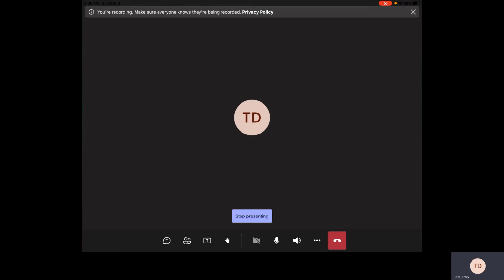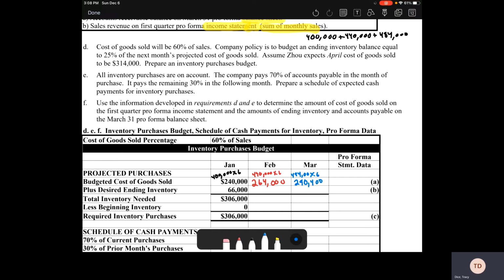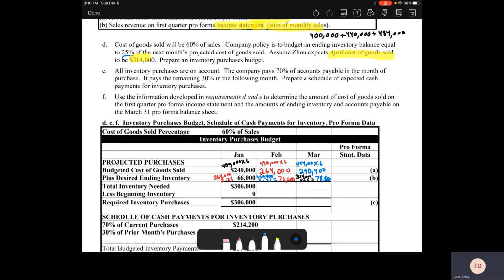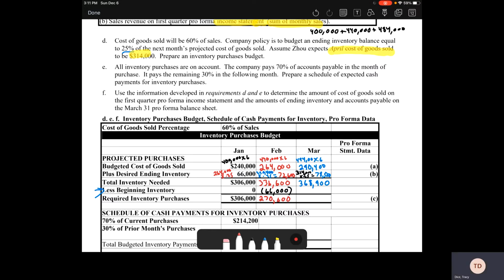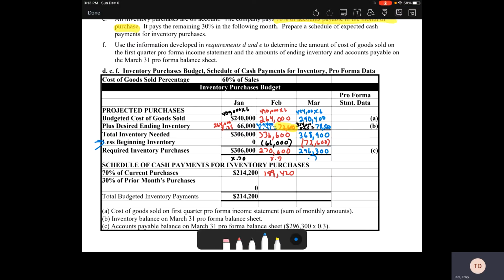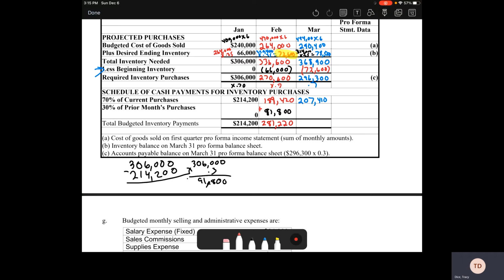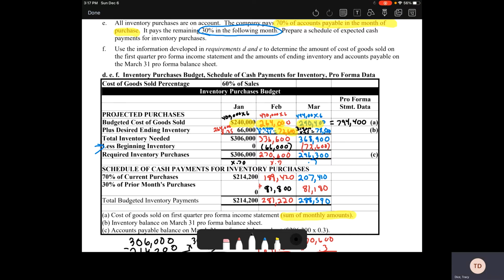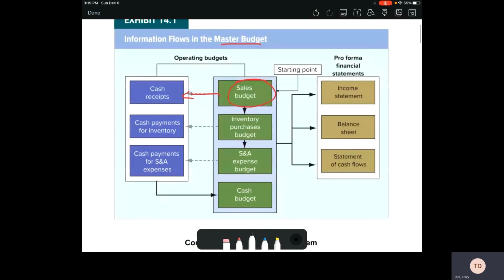BUS 155 - Inventory Purchases Budget